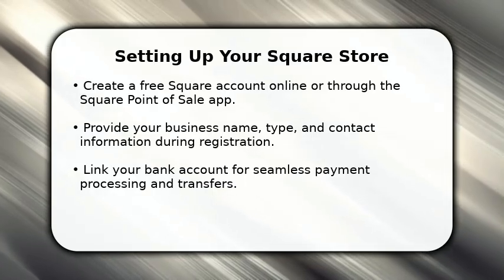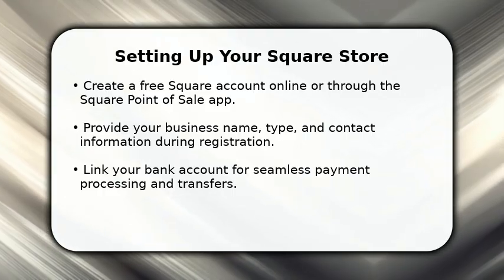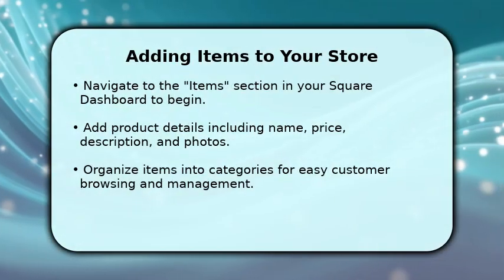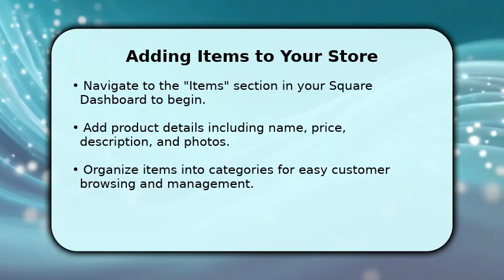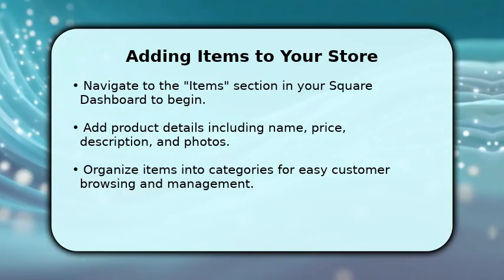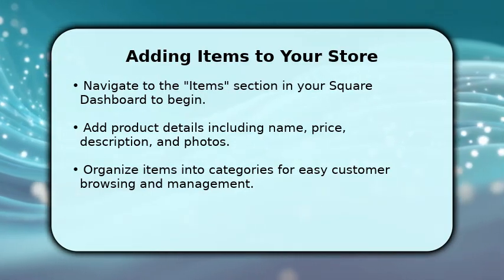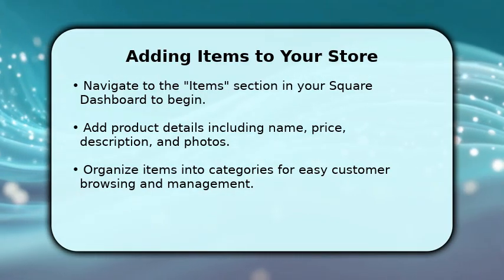How to Set Up a Square Store (Easy Method)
▸ (x) In this video, we will show you how to set up a square store with ease. Whether you're a beginner or an experienced seller, this tutorial will guide you through the process of creating a professional-looking storefront. From choosing the right layout to adding products and payment options, we'll cover it all.